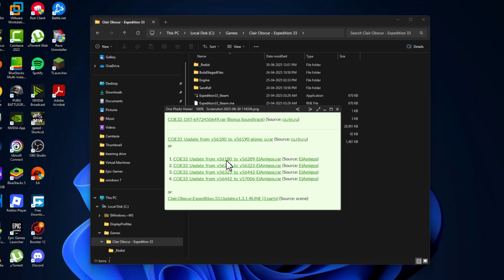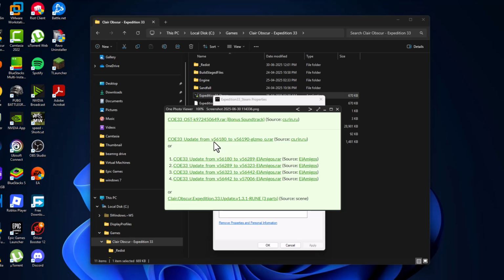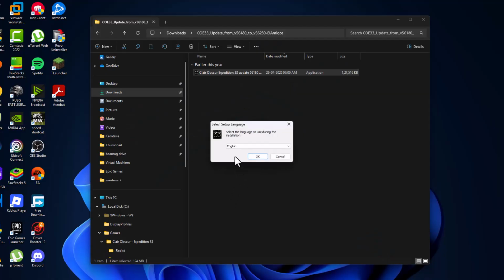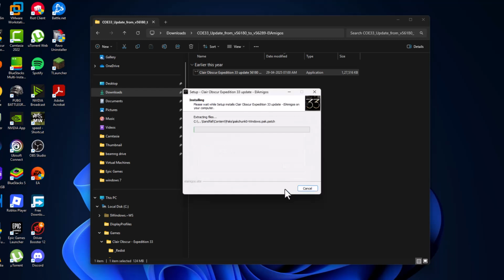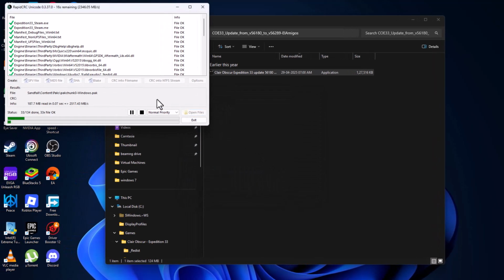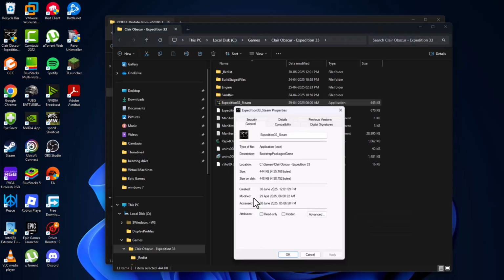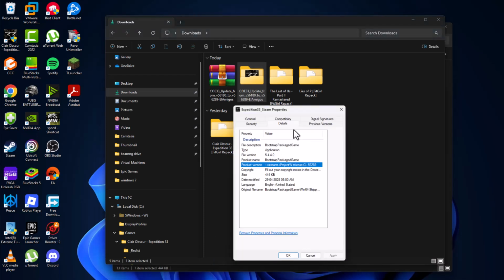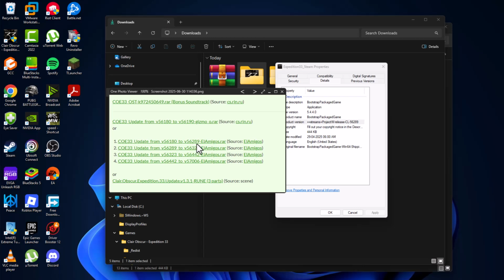2025 Fix: Install All FitGirl Game Updates Without Errors (Windows 10/11)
In this 2025 guide, learn how to install all updates for any FitGirl Repack game without facing errors or crashes. Whether it’s a DLC, hotfix, or patch, this method works on both Windows 10 and Windows 11. If your game crashes after update, shows missing files, or refuses to launch, this step-by-step fix will solve it. 100% tested and works on all repack-supported titles!

00:00 How to